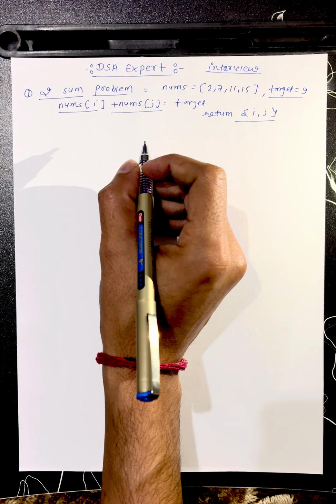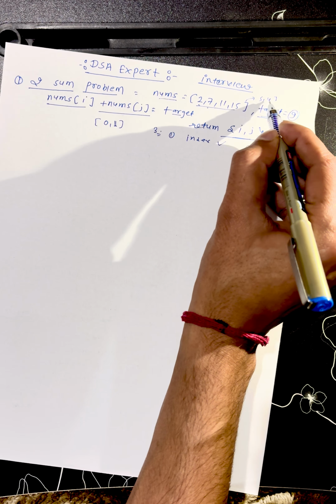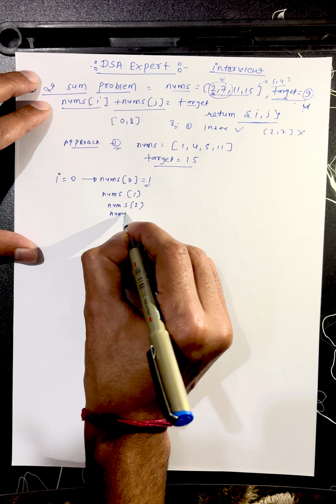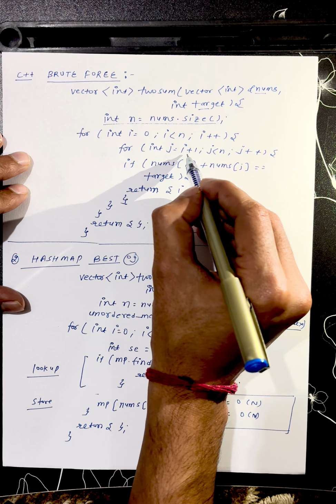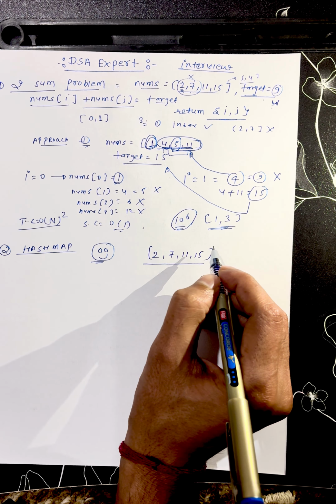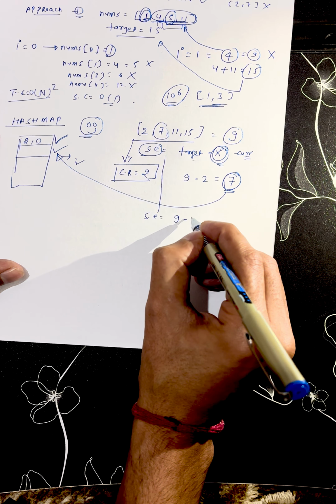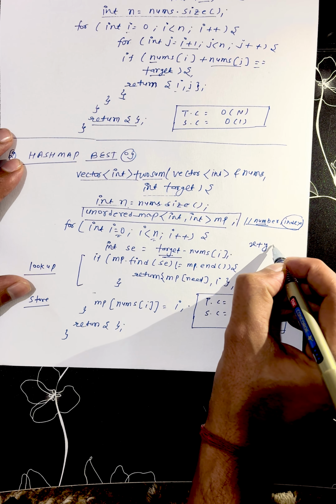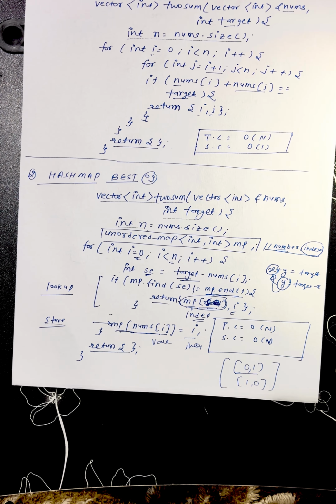Two Sum LeetCode Problem | Best Explanation with Examples | Coding Interview Series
Learn how to solve the Two Sum problem (LeetCode #1) with a clear explanation and multiple approaches.
In this video, we cover:
 • Problem understanding
 • Brute force approach
 • Optimal HashMap solution
 • Time & Space Complexity
 • Example walkthrough

This is one of the most common coding interview questions asked by companies like Google, Amazon, Microsoft, Meta, and more. Perfect for beginners preparing for coding interviews, DSA practice, and technical rounds.

👉 Problem Statement:
Given an array of integers nums and an integer target, return the indices of the two numbers such that they add up to the target.
You may assume that each input would have exactly one solution.